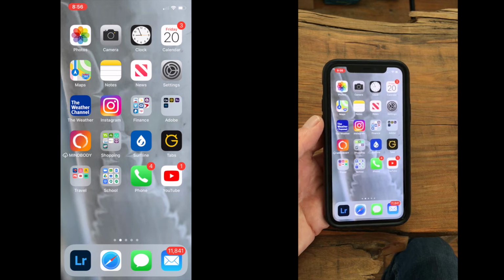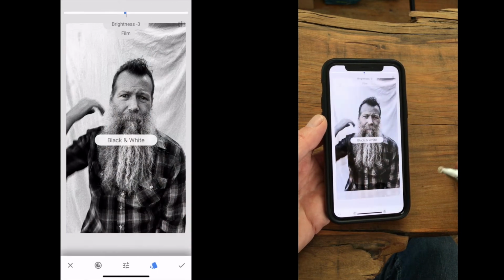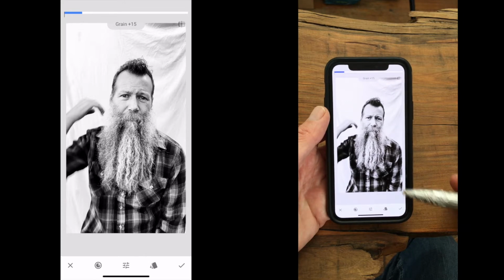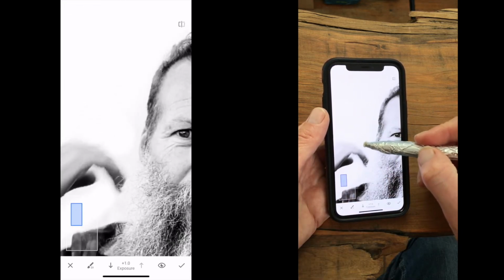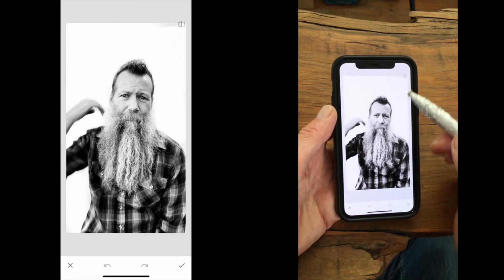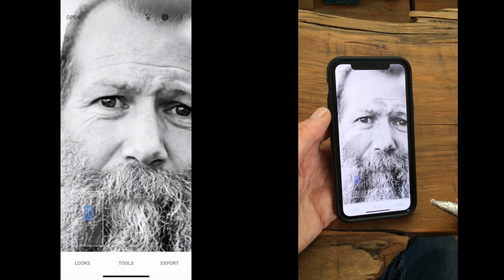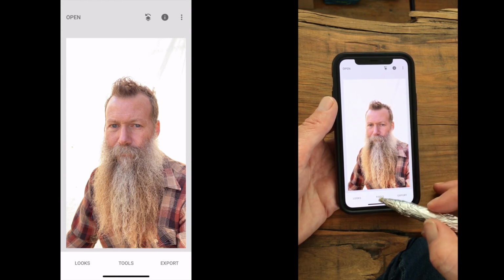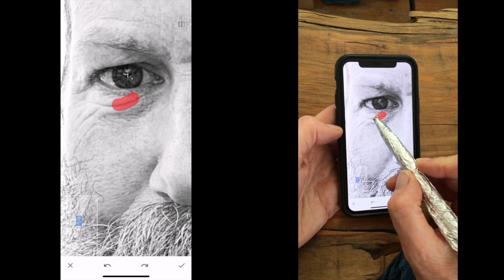Portrait retouch Snapseed